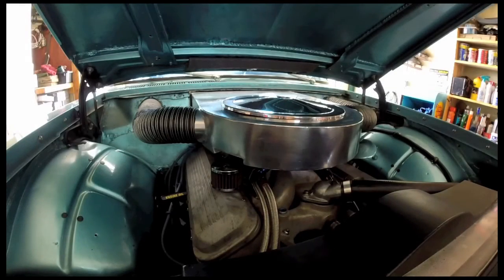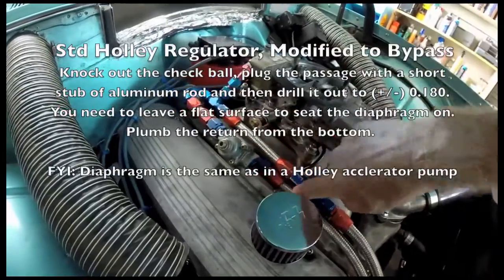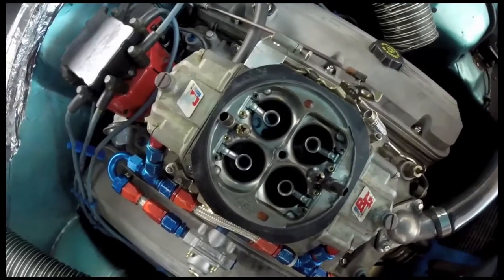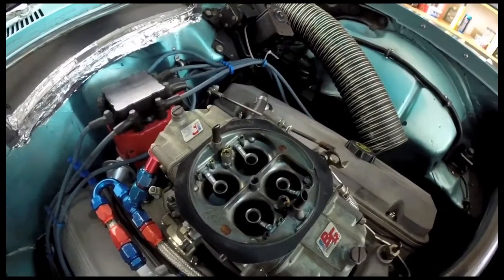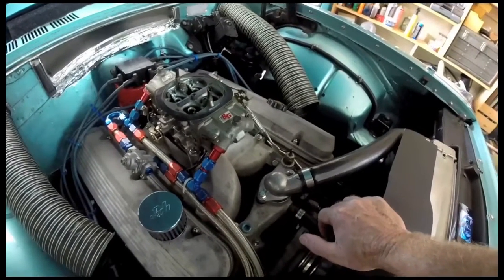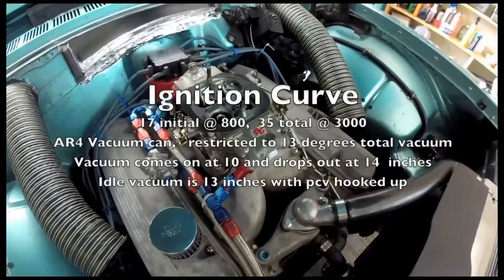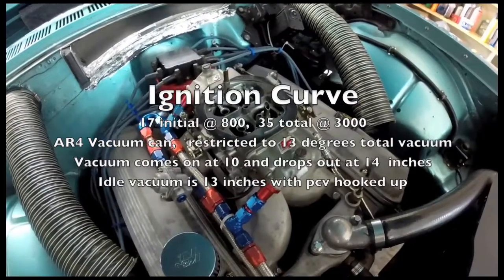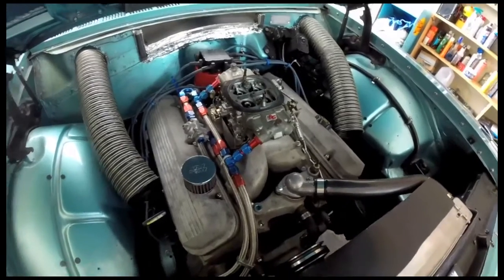Ignition First THEN Carb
These are the Ignition curve and Carb set up numbers for my 509 BBC along with data on how to modify a Holley regulator to make it a bypass regulator.